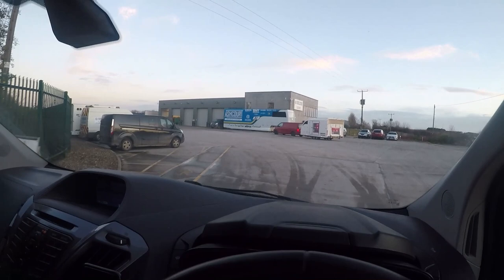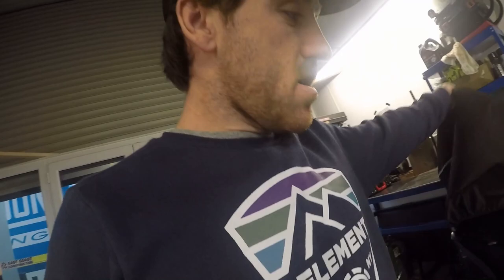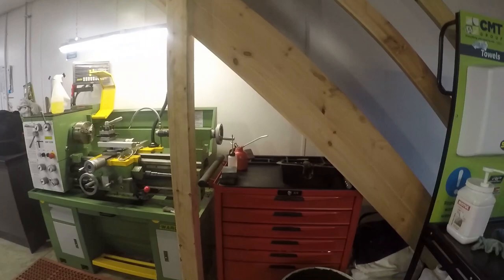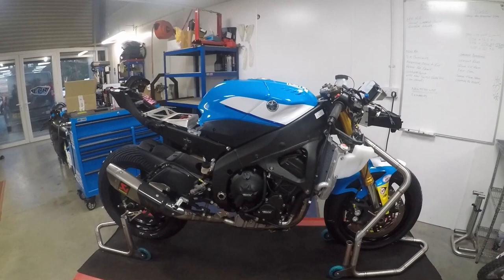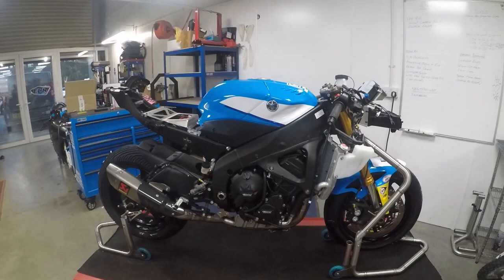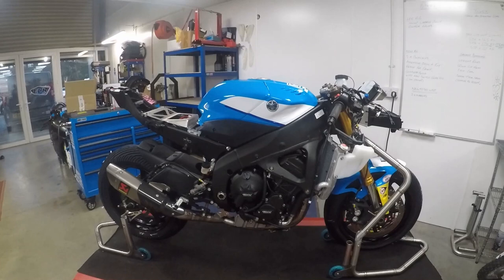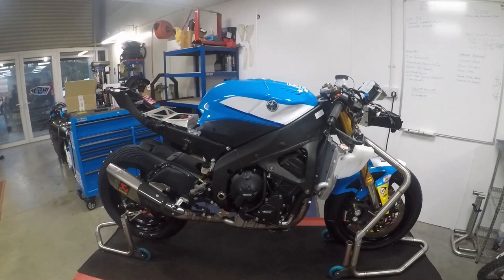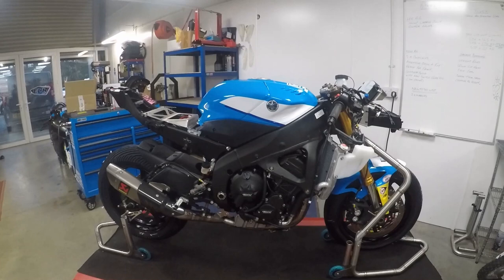WORKSHOP TOUR of a international road racing team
Have a look in the workshop that built my TT winning bike and many more..